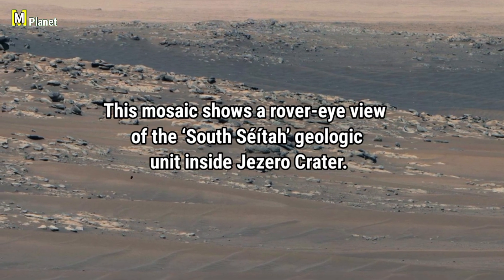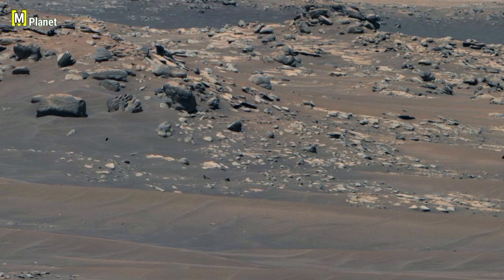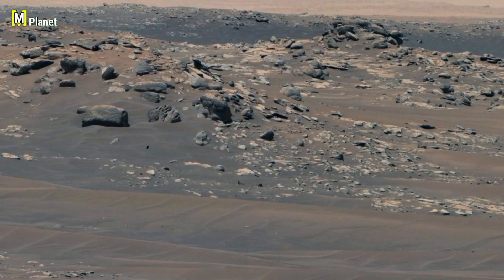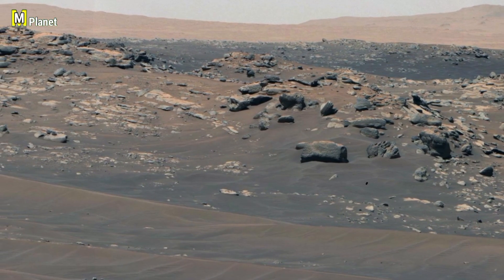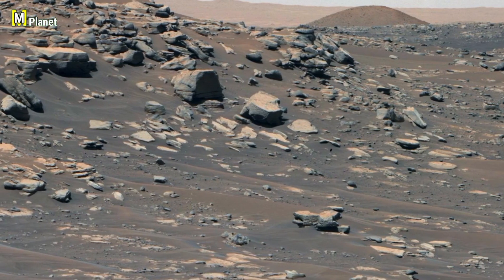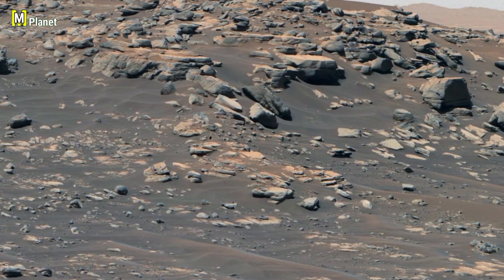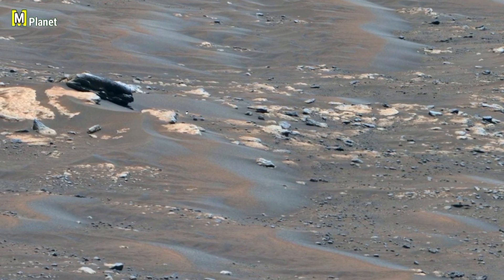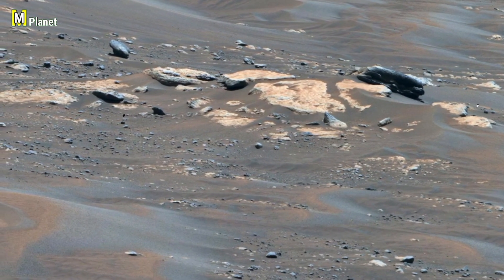NASA's Mars Rover Send Most Intriguing Suspicious Footage Of Mars Geology' | Perseverance's 4k Life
Hello Viewers, In this super incredible footage, watch NASA's Mars Rover Send Most Intriguing Suspicious Footage Of Mars Geology' | Perseverance's 4k Life

Friends, This video shows a detailed mosaic of the “South Séítah” region inside Jezero Crater on Mars. The panorama was created by stitching 84 enhanced-color images captured by NASA’s Perseverance rover with its Mastcam-Z camera on Sol 201 (September 12, 2021).

The view highlights Martian rocks, layers, and textures that help scientists study the planet’s ancient history.

This crystal-clear and immersive image provides a rare, almost Earth-like perspective of Mars — an absolute treat for space lovers and curious explorers eager to experience the Red Planet in a whole new way.